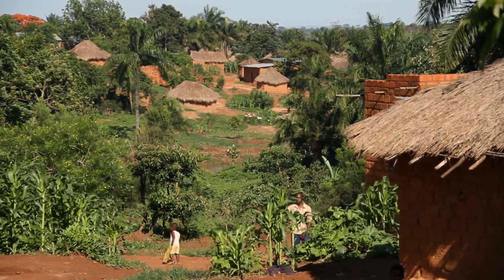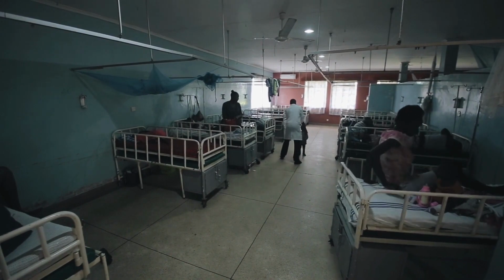HOW IS MALARIA DIAGNOSED? - Disciplines in Dialogue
This video is part of the Disciplines in Dialogue series on Malaria presented by Dr. Clive Shiff, Dr. Jim Webb, and Dr. Nina Martin.

This video was produced by the DRAGEN Lab located at St. Jerome's. This project is supported in part by funding from the Social Sciences and Humanities Research Council.